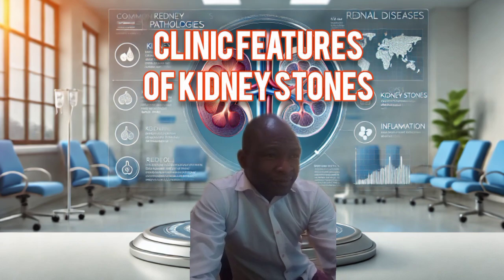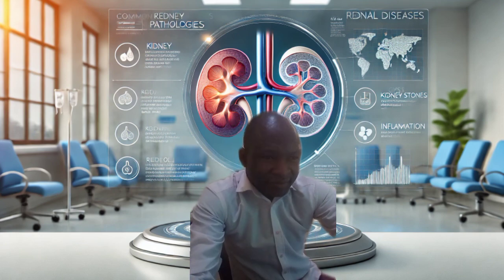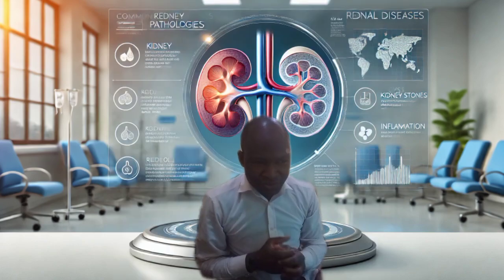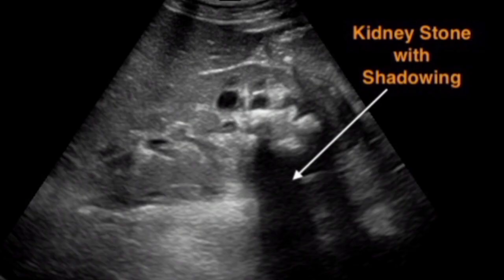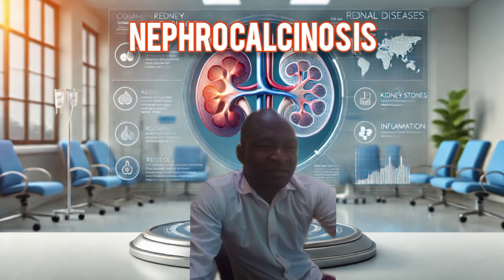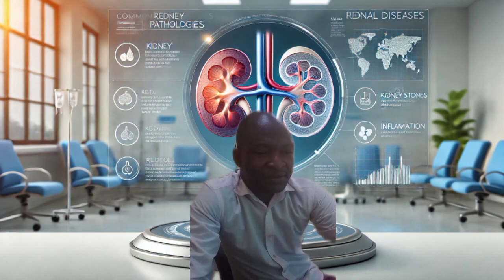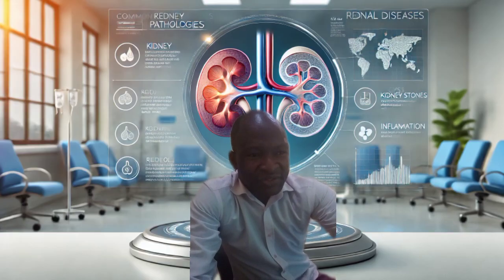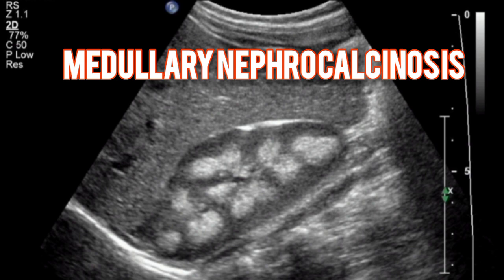Kidney stones in ultrasound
Renal calculi, or kidney stones, are a common condition that affects the urinary system. Their formation, clinical presentation, and imaging characteristics can vary significantly across different age groups.

Stone Formation: Kidney stones develop when minerals in urine crystallize. Factors such as dehydration, dietary habits, and genetic predispositions play a crucial role.

Clinical Features Across Age Groups:

Adults: Symptoms often include severe flank pain, hematuria (blood in urine), nausea, and vomiting.

Infants and Children: Symptoms may be less specific and include recurrent urinary tract infections, failure to thrive, or abdominal pain. find more interesting lectures on the blog👇